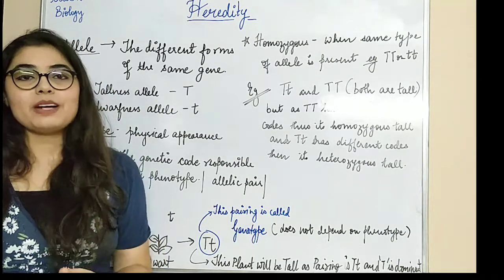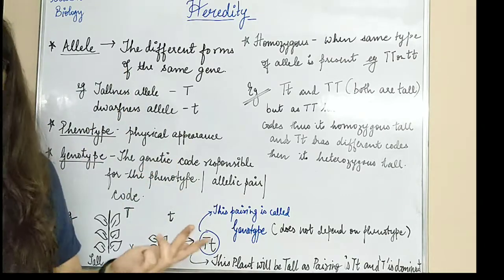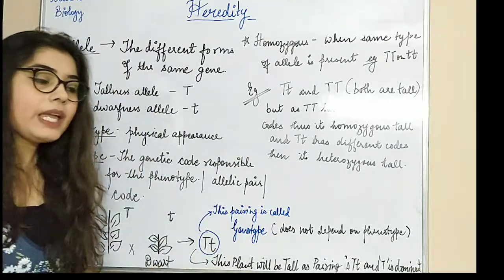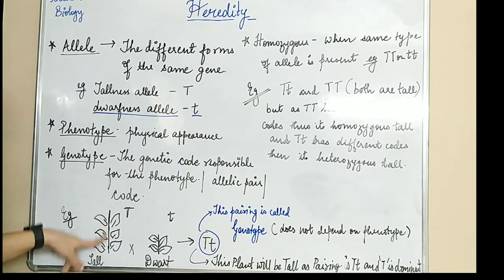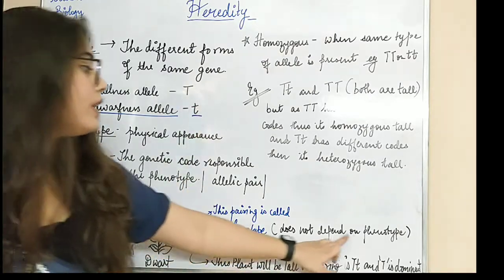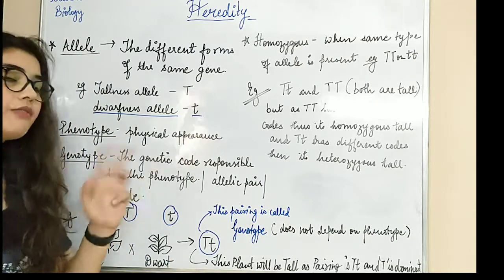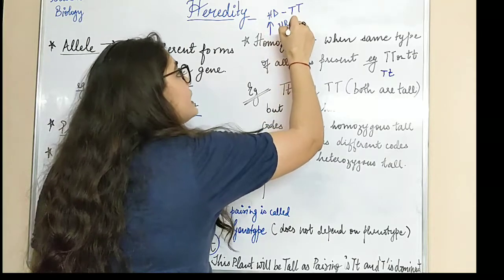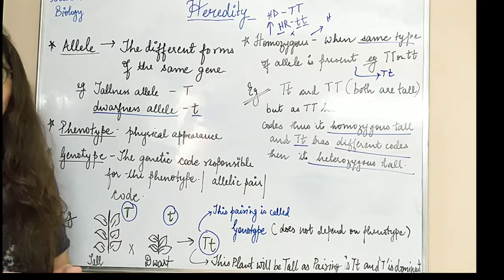Class 10th Heredity * Allele, Phenotype, Genotype* Part 3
Hi Everybody!

I am putting up these video lectures for the class 10th Students. Through these videos, a basic attempt has been made to make you understand the basic concepts of Biology. I make videos regarding class 10th,11th,12th Biology, and CSIR-NET Life sciences. I really hope all of you enjoy these videos and gain some knowledge through it.